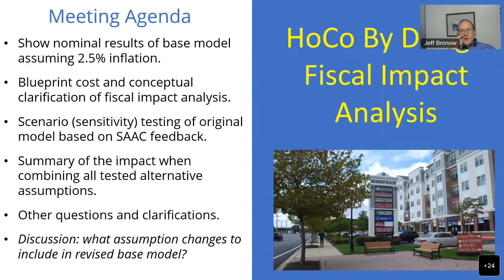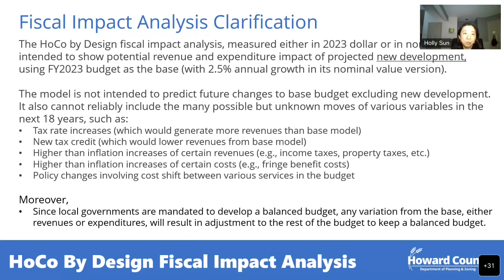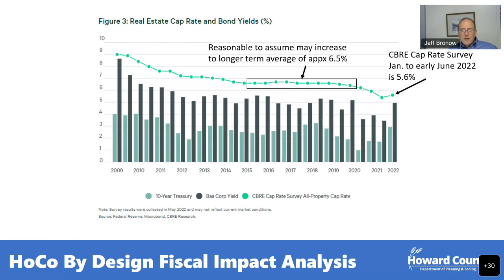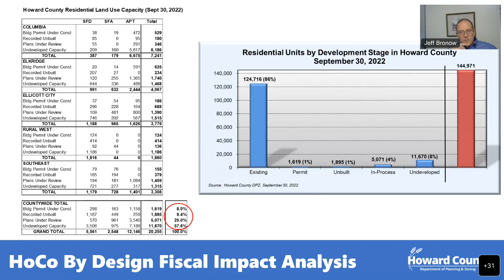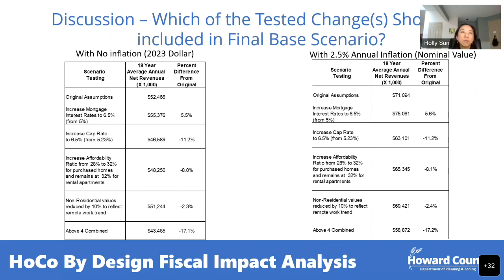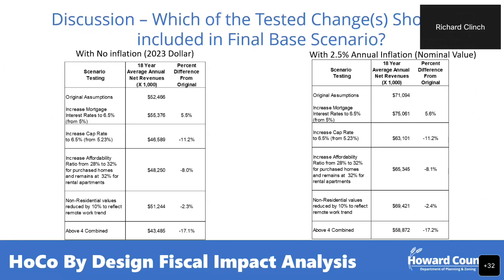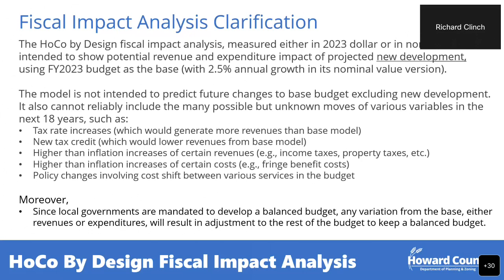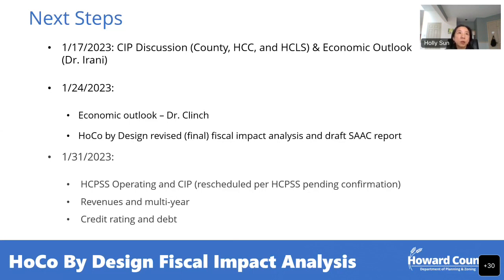Spending Affordability Advisory Committee Meeting 1-10-2023